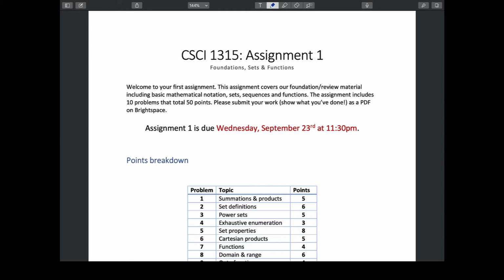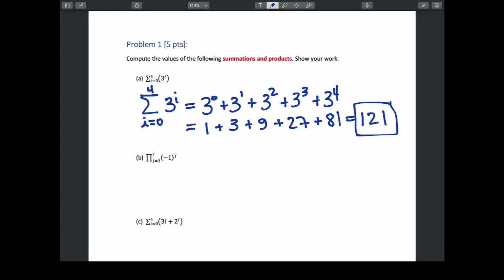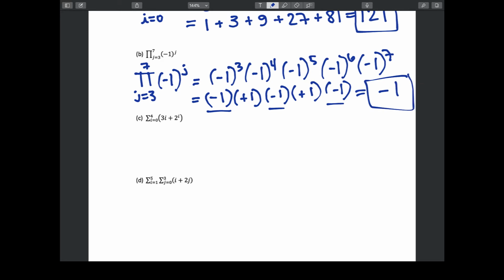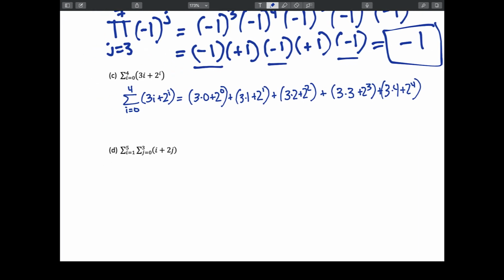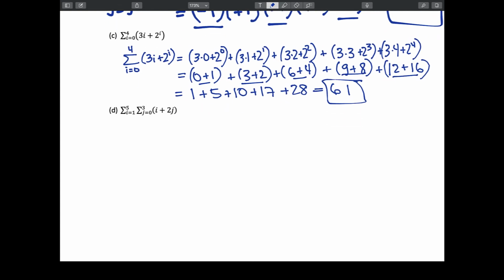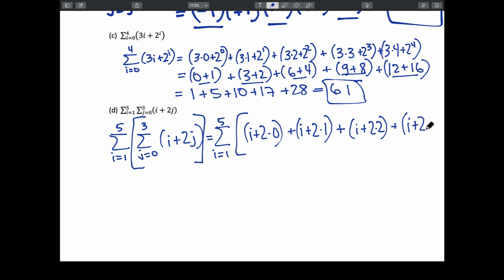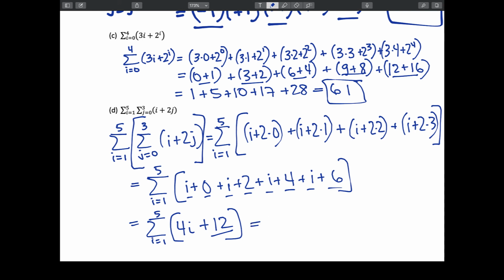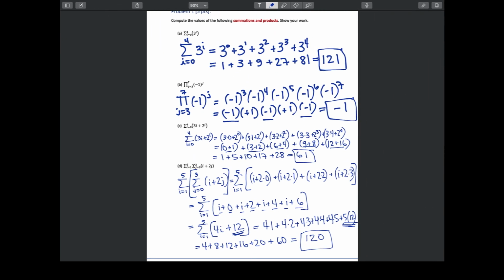A1 - Problem 1 - Summations & products